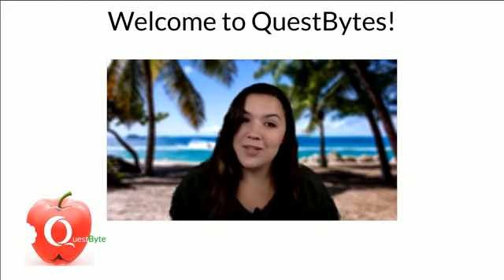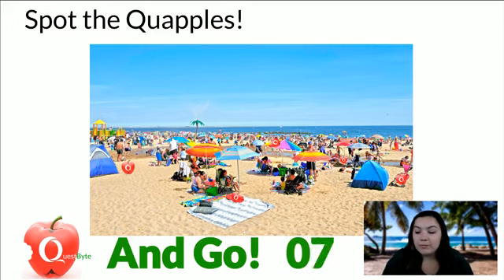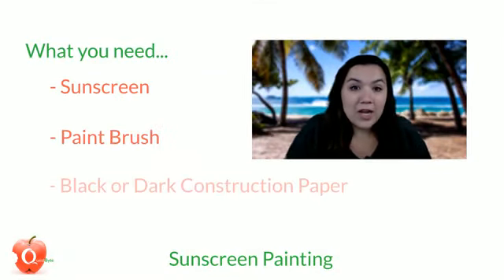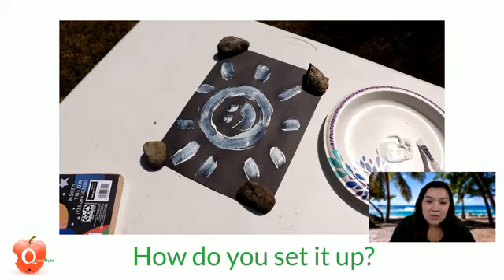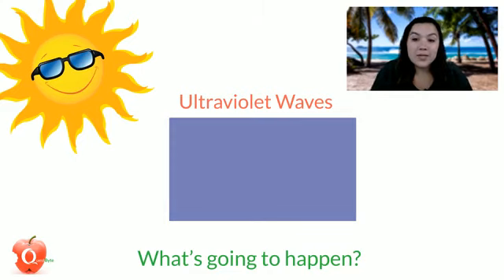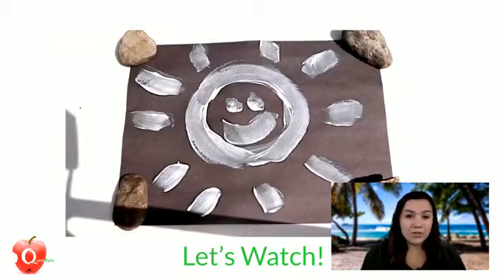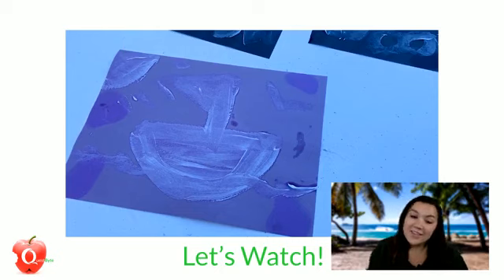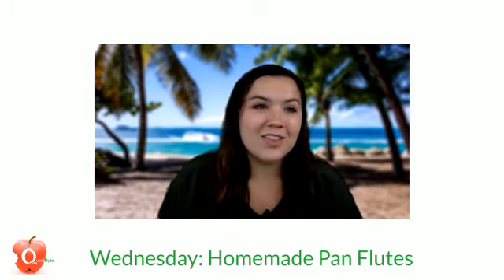Sunscreen Painting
Join us for QuestBytes, Monday, Wednesday and Friday Friday at 9:30 a.m. PST on our education facebook